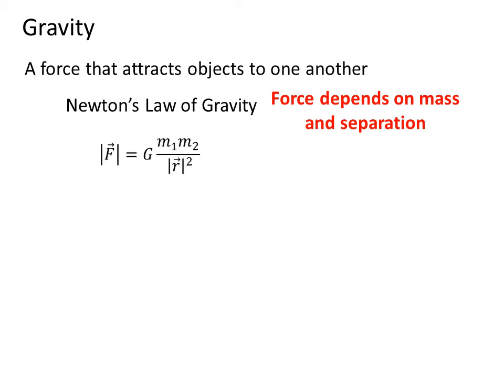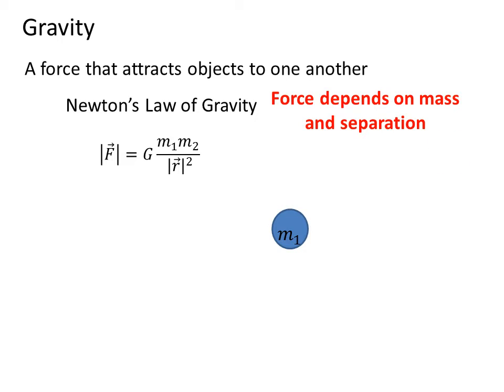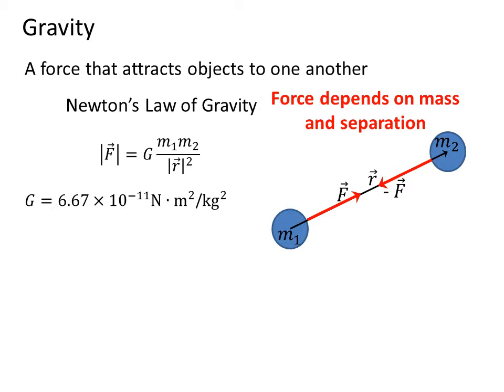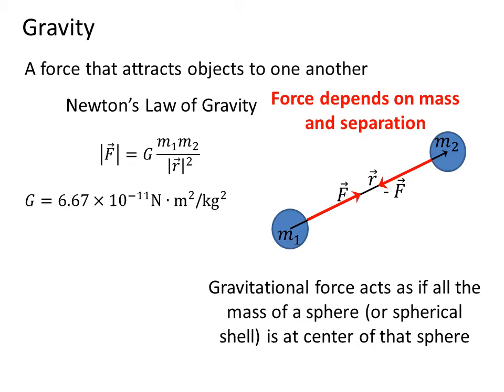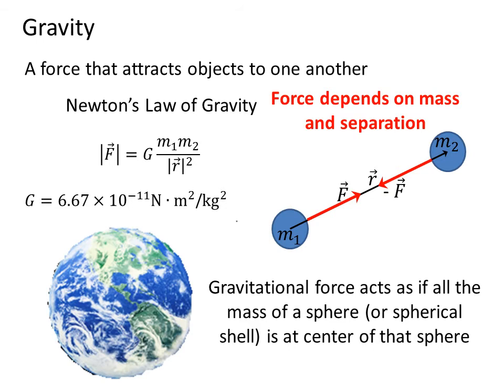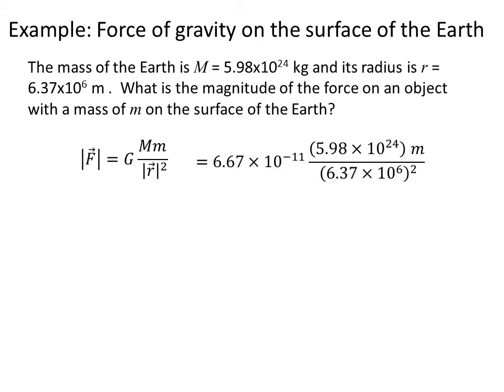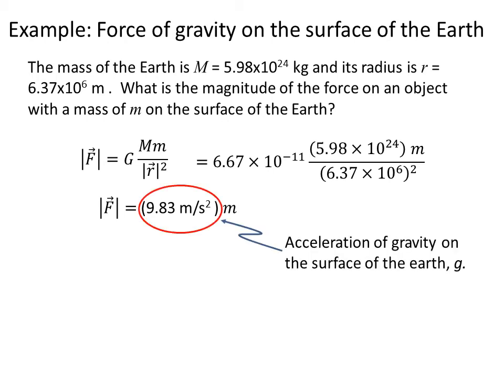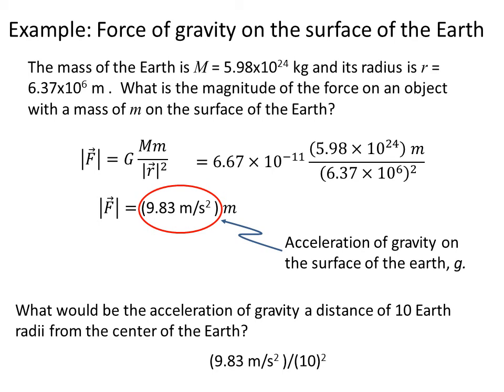Gravity Introduction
Newton's Law of Gravity